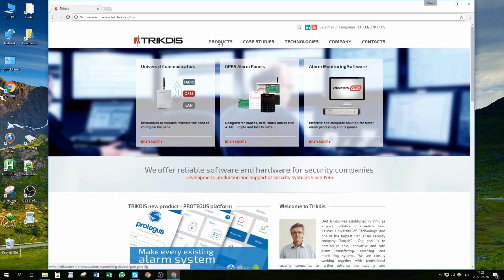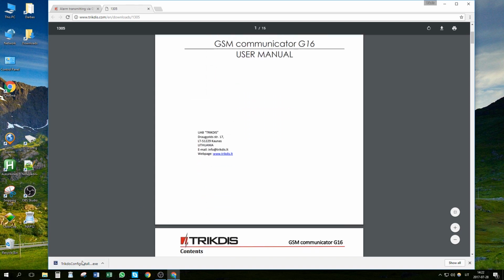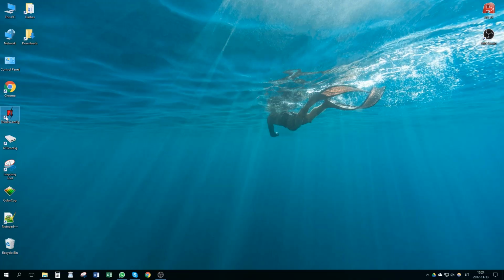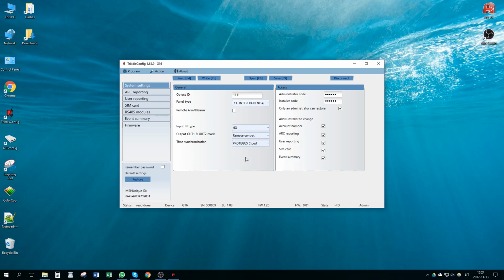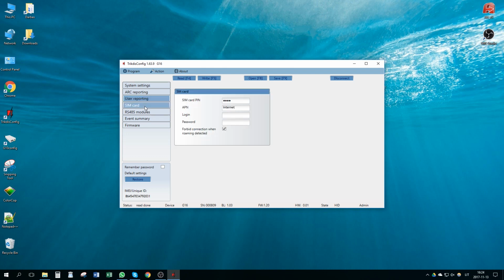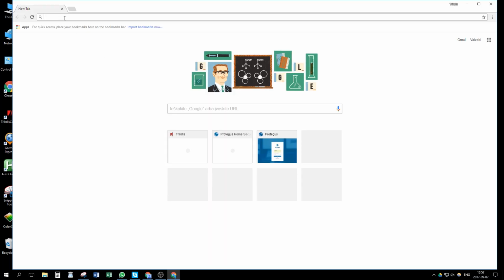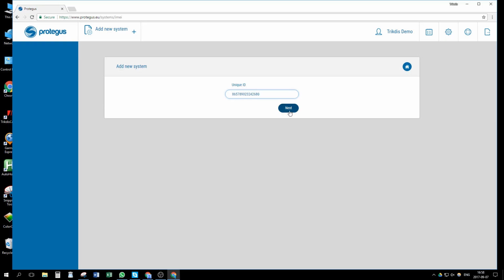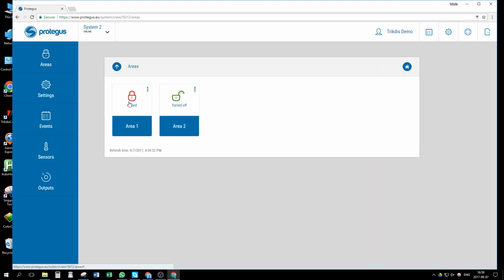G16 with UTC Interlogix (Caddx) NX panel. Cellular communicator setup with Protegus app.